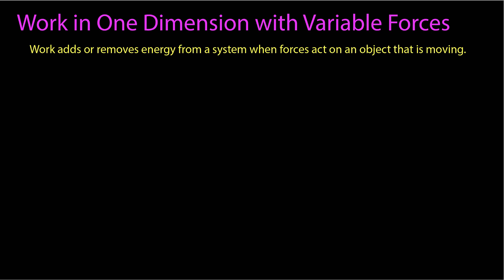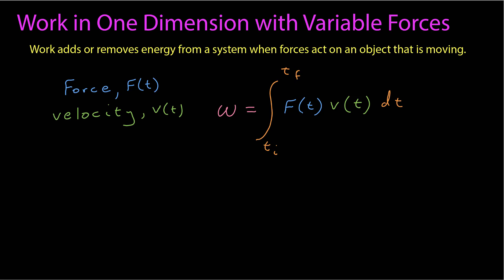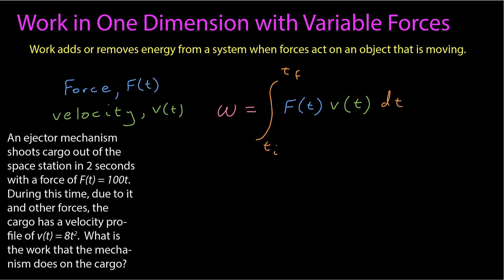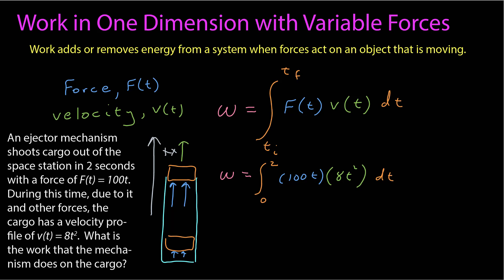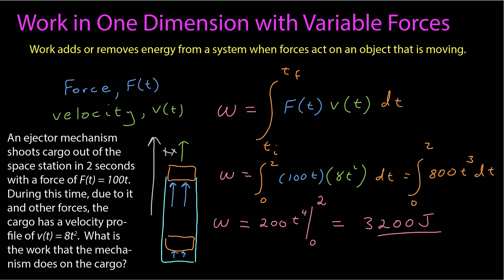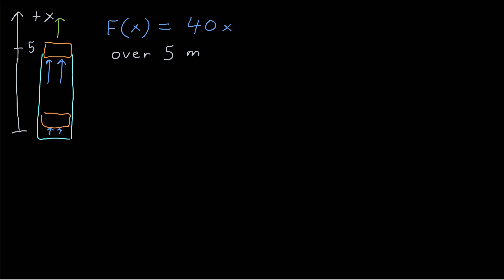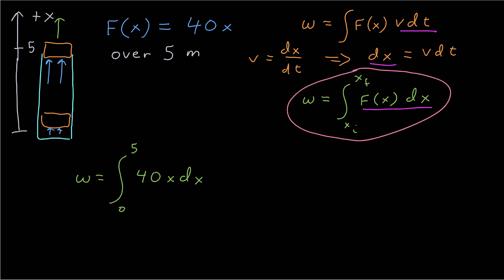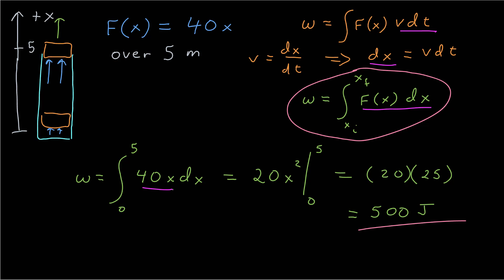Work in One Dimension with a Variable Force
Still working in 1D, looking at forces that vary in time and position.